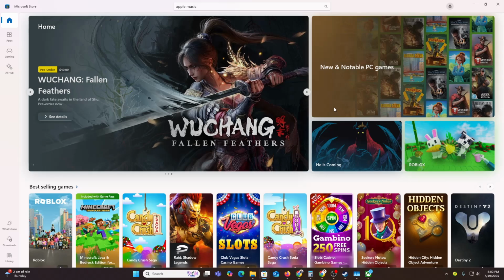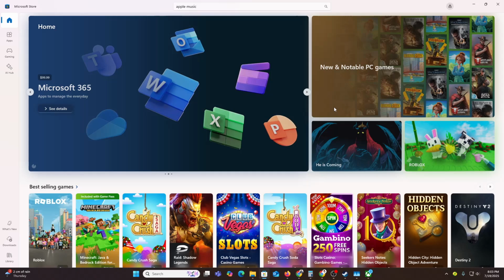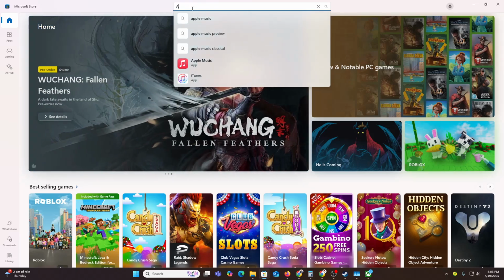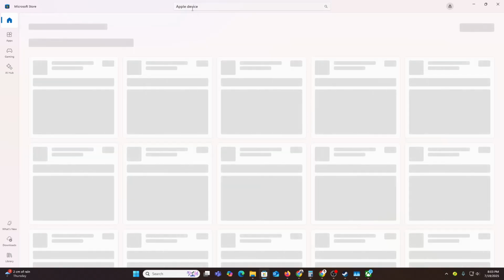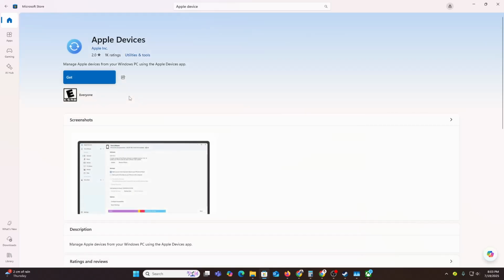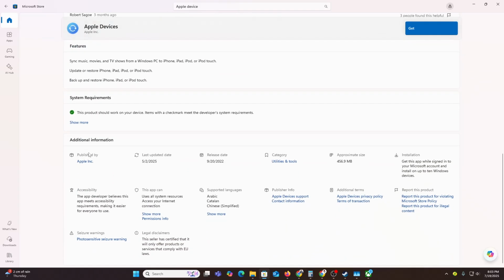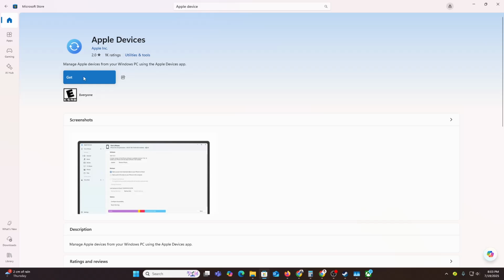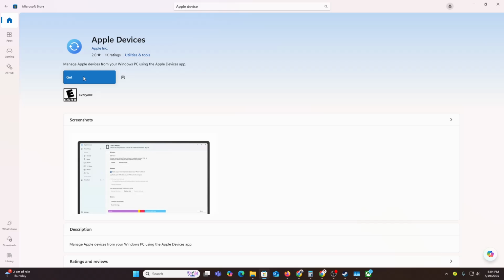How To Download & Install Apple Devices App On Windows PC Laptop (2025)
How To Download & Install Apple Devices App On Windows PC Laptop
In this video, learn how to download & install Apple Music on Windows step by step. We cover everything from system requirements to setup tips, making it easy for you to enjoy Apple Music on your PC. Keywords include Apple Music Windows installation, install Apple Music PC, and Apple Music setup guide.